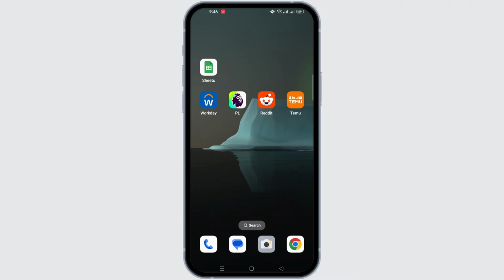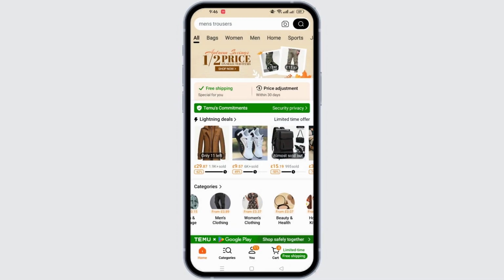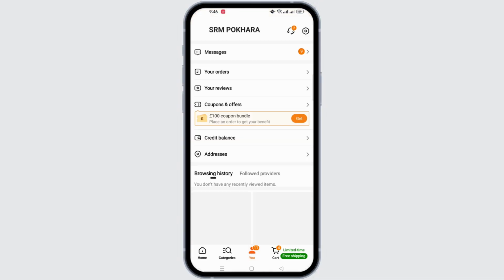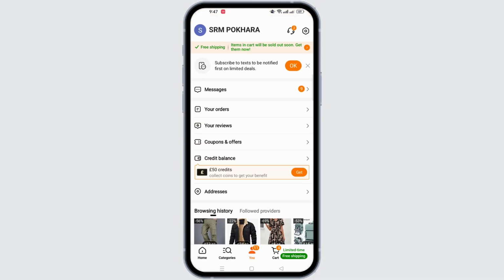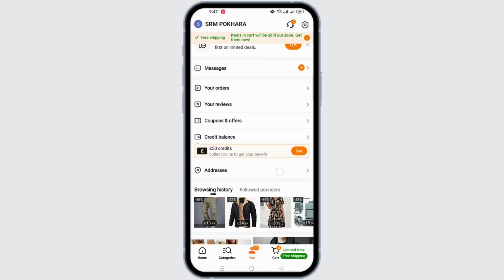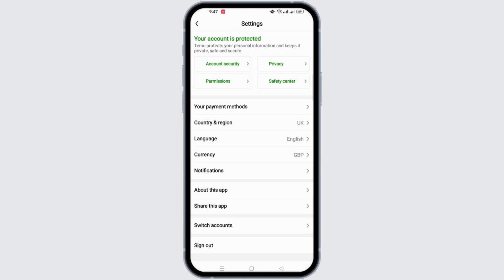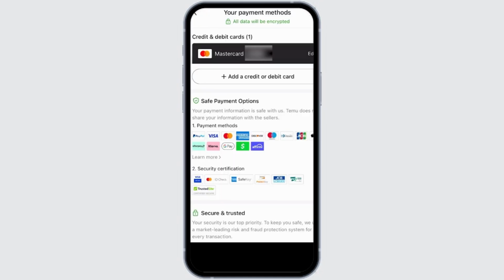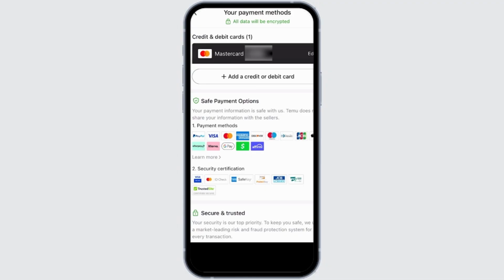How to Cancel One Click Pay on Temu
How to Cancel One Click Pay on Temu in 2024! Want to disable the One Click Pay feature on Temu for added security? This video will guide you through the steps on how to cancel One Click Pay on Temu quickly and easily. Whether you're asking, "How do I turn off One Click Pay on Temu?" or need help managing your payment settings, this tutorial has you covered. Learn how to disable One Click Pay to ensure you have more control over your purchases. Watch now to see how you can cancel One Click Pay on Temu today!

Timestamps:

00:00 How to Cancel One Click Pay on Temu
00:10 How Do I Turn Off One Click Pay on Temu?